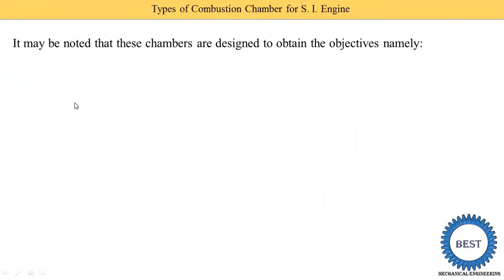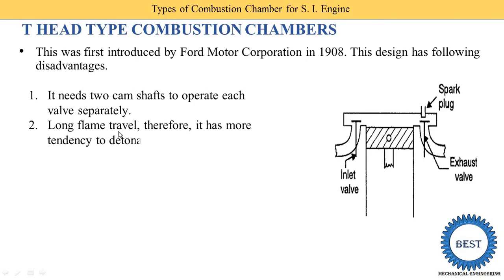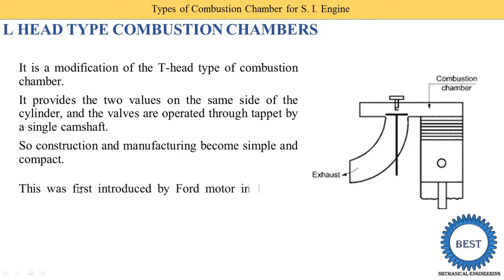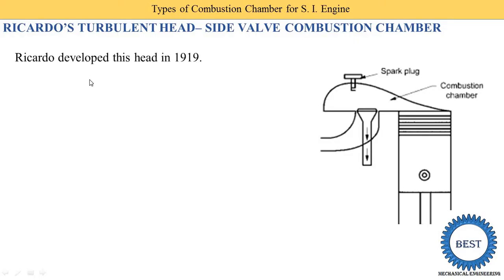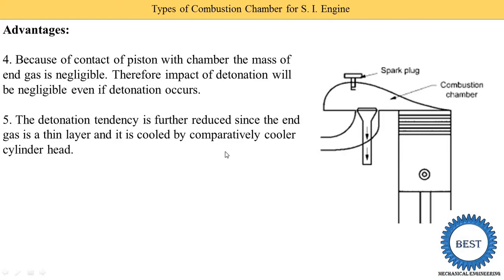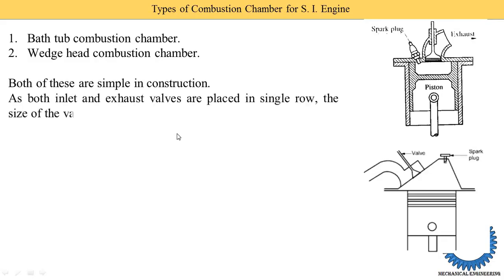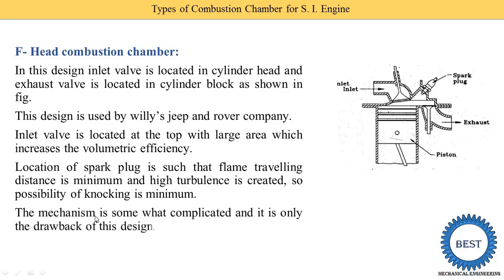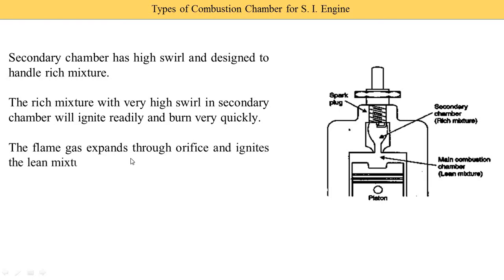0708 Types of Combustion Chamber for SI Engine